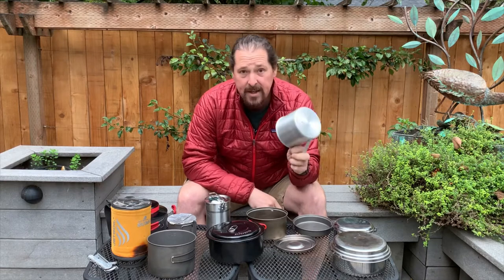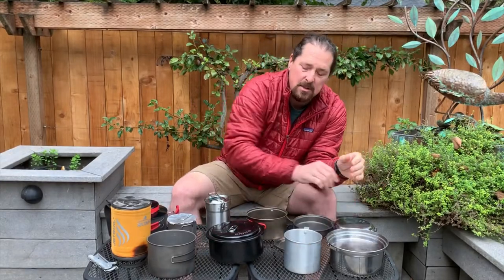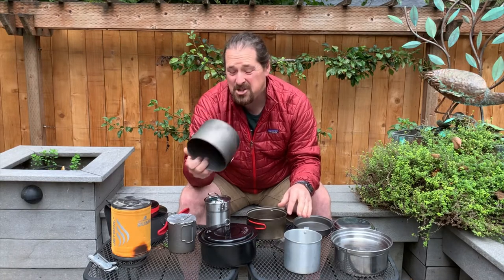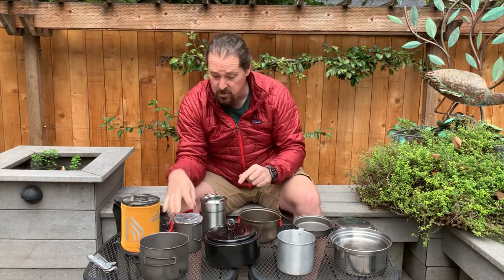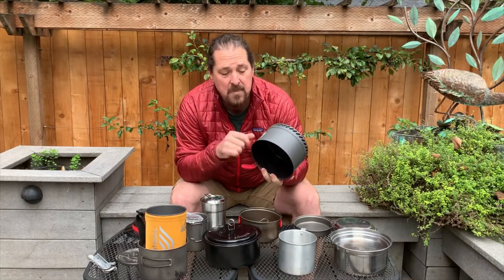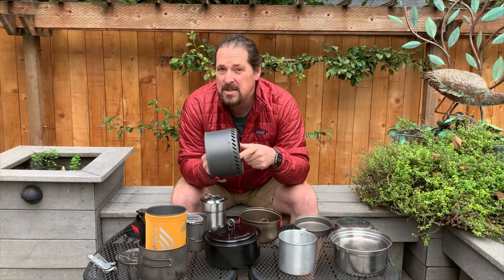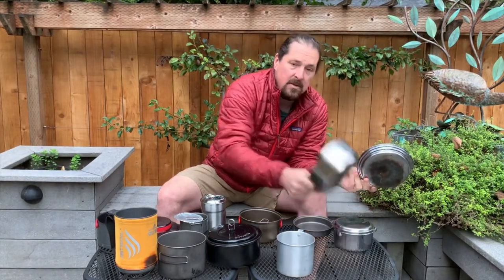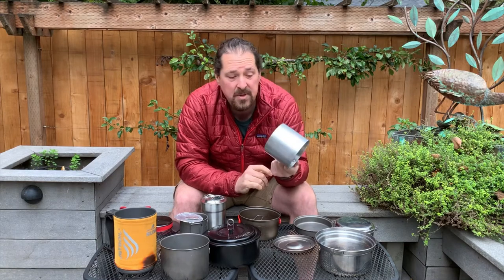Picking the best cook pot for backpacking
Looking for your first/next cook pot?  I am here to help you understand all the options out there!